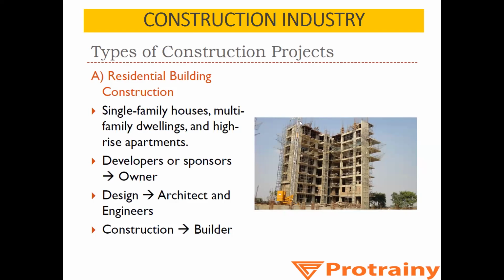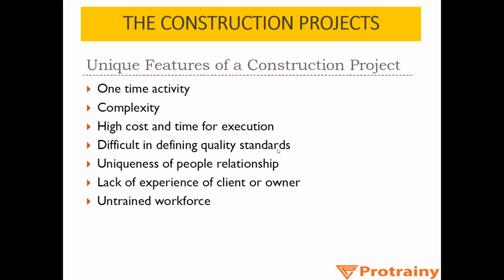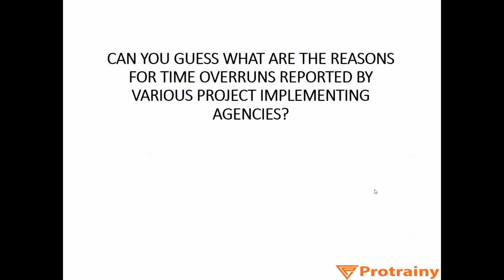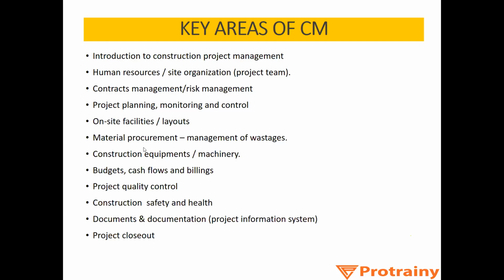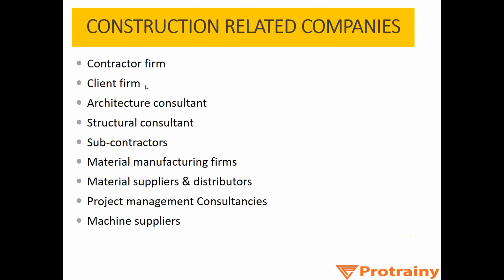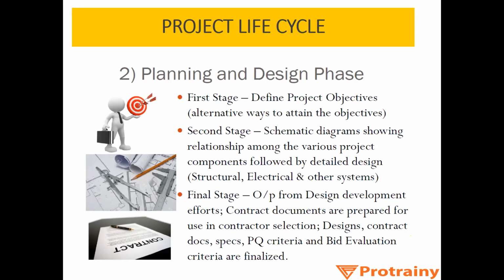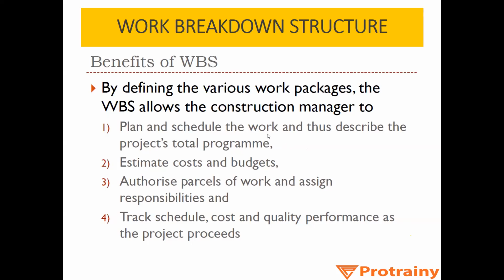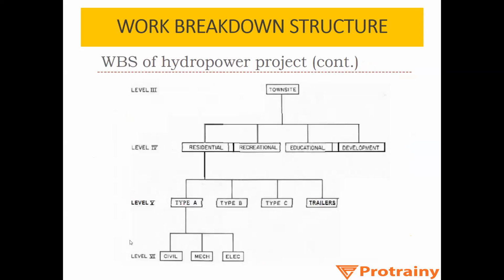Construction Management | WEBINAR | INDUSTRY READY | PROTRAINY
PROTRAINY is on a mission to upskill 1 million civil enginers and make them Industry Ready